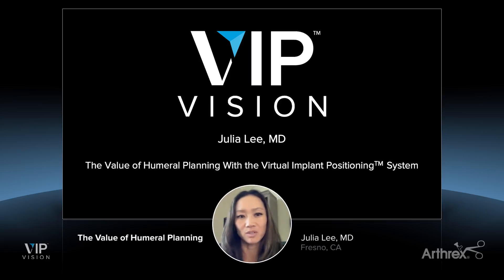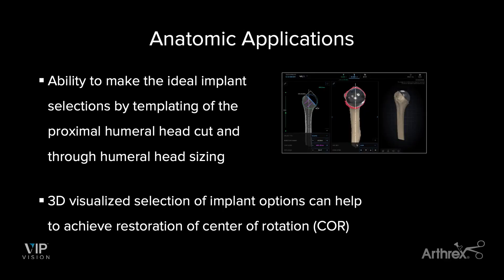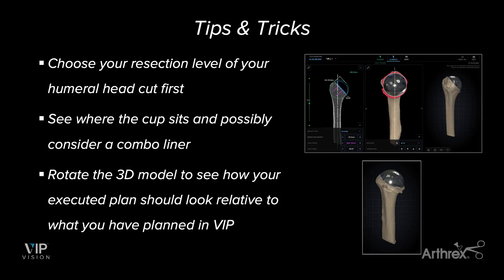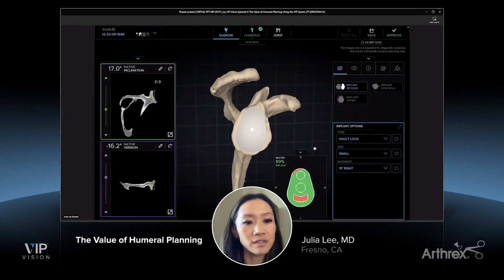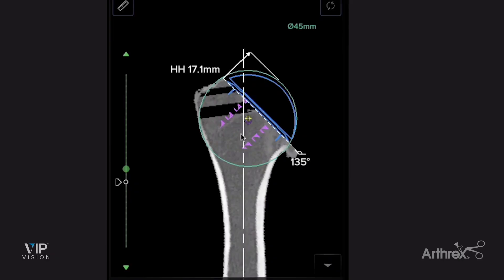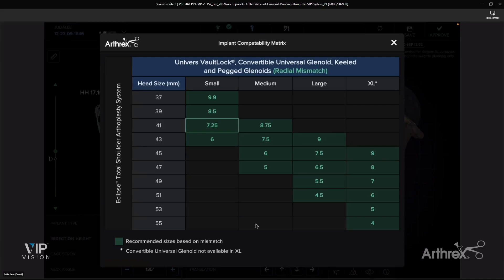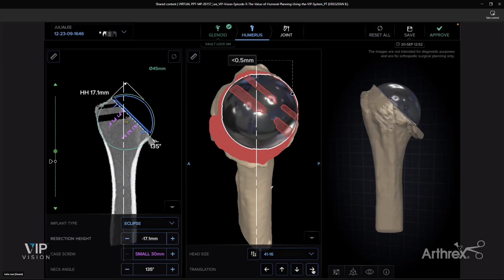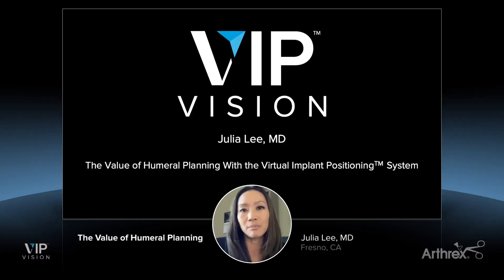VIP™ Vision: Episode 6—The Value of Humeral Planning Using the VIP™ System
Julia Lee, MD, highlights the value and techniques of using Virtual Implant Positioning™ humeral planning in total shoulder arthroplasty patients.